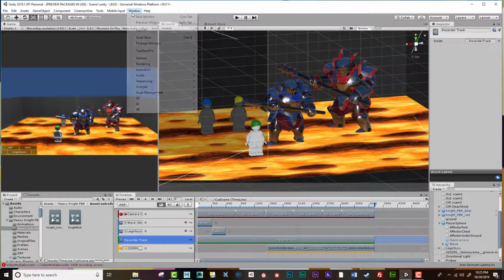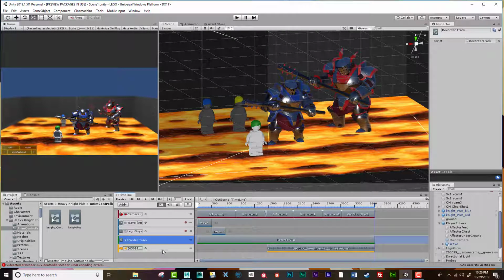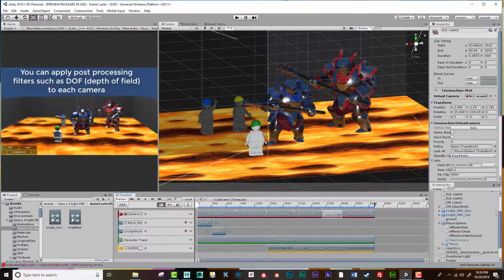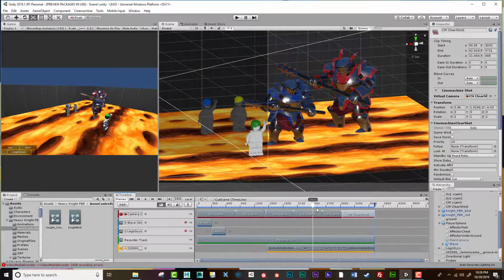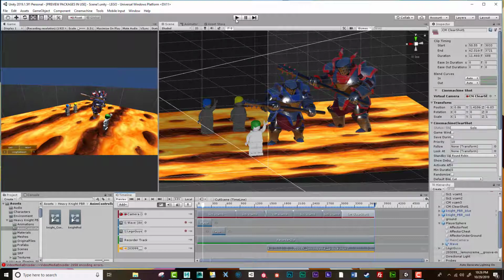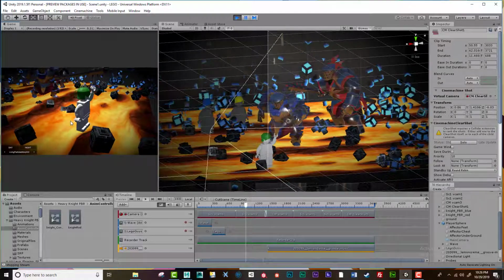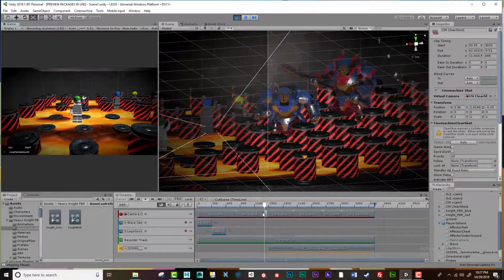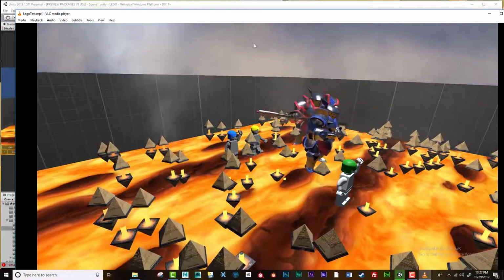Unity Cinemachine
Want to learn the fastest way to generate quality game cut scenes or a short film.  Follow this simple  Unity tutorial that walks you through the process from setting up cameras to adding post processing filters such as DOF , gamma correction, vignettes and more.